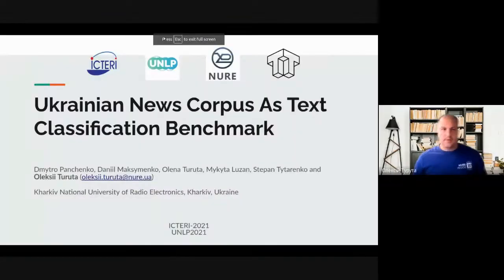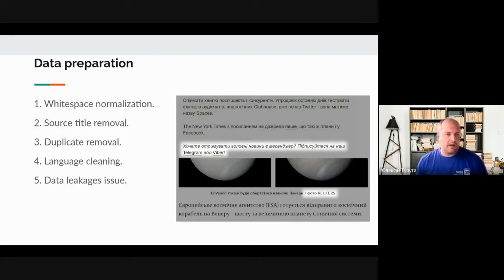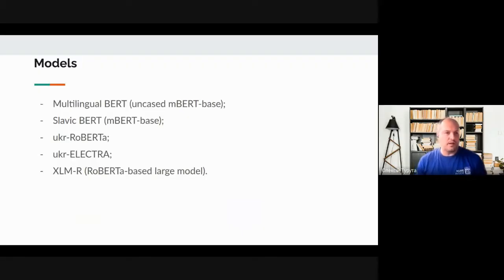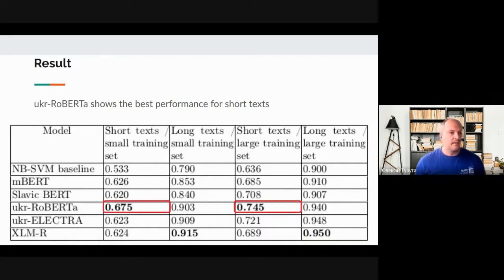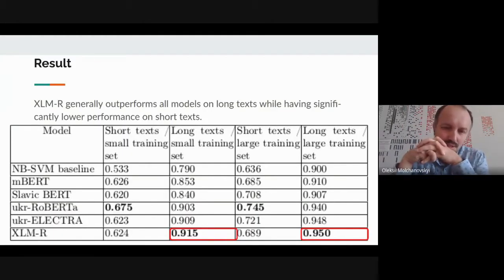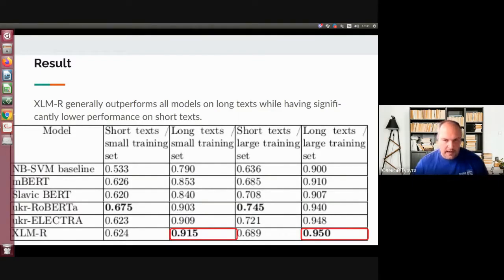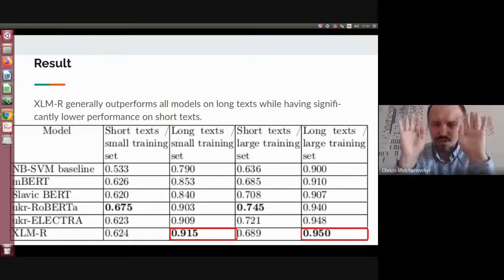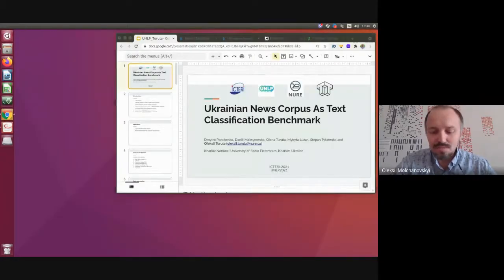Ukrainian News Corpus as Text Classification Benchmark @ UNLP 2021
Authors: Dmytro Panchenko, Daniil Maksymenko, Olena Turuta, Mykyta Luzan, Stepan Tytarenko, and Oleksii Turuta

Abstract: One of the crucial problems of natural language processing for languages such as Ukrainian is lack of datasets both unlabeled (for pretraining of word embeddings or large deep learning models) and labeled (for benchmarking existing approaches). In this paper we describe a framework for simple classification dataset creation with minimal labeling effort. We create a dataset for Ukrainian news classification and compare several pretrained models for Ukrainian language in different training settings. We show that ukr-RoBERTa, ukr-ELECTRA and XLM-R tend to show the highest performance, although XLM-R tends to perform better on longer texts, while ukr-RoBERTa performs substantially better on shorter sequences. We publish this dataset on Kaggle and suggest to use it for further comparison of approaches for Ukrainian text classification.